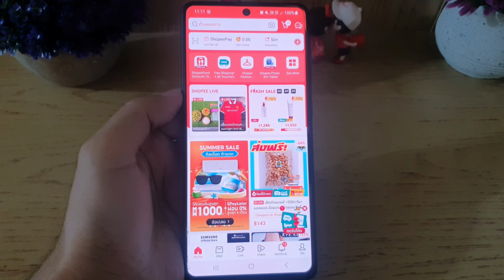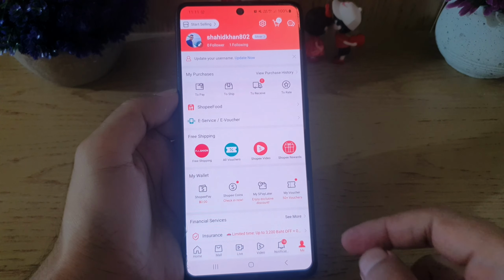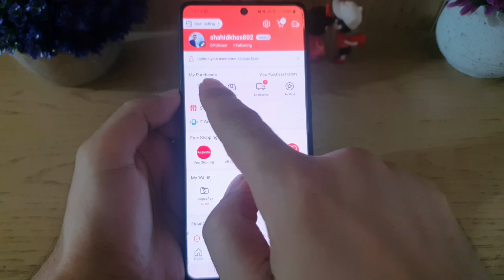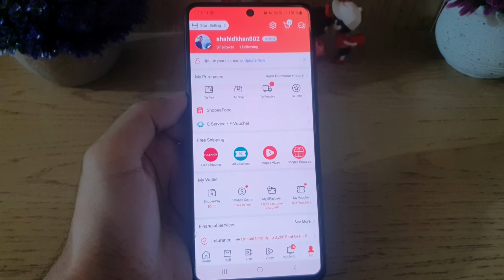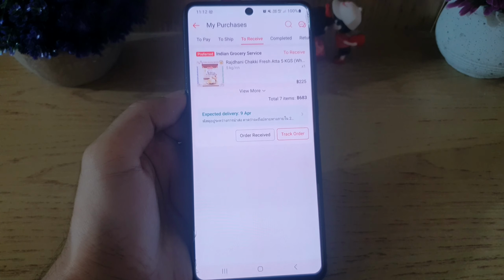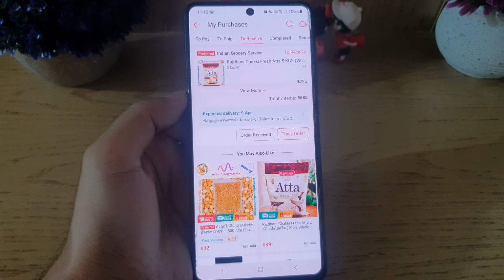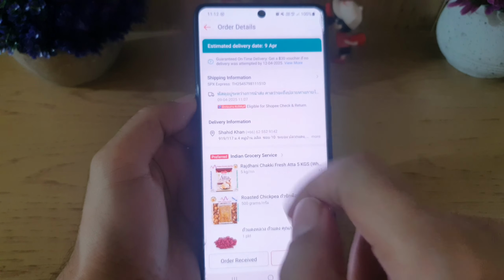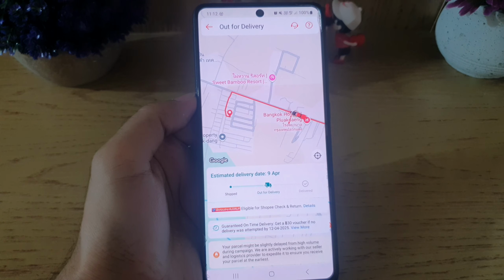How to Track orders on Shopee | Shopee Orders Tracking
Want to know how to track your order on Shopee? In this quick and easy tutorial, we’ll show you step-by-step how to track your Shopee order using the Shopee app. Whether you're a first-time buyer or regular shopper, this guide will help you check your order status, shipping updates, and estimated delivery time.